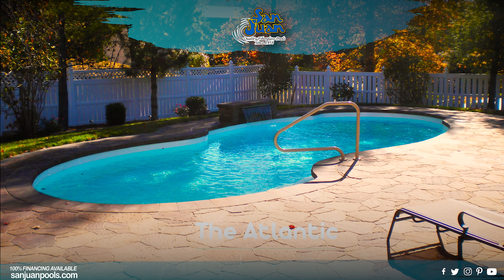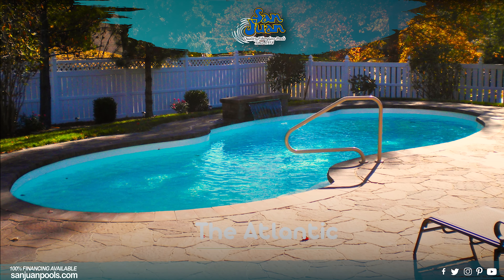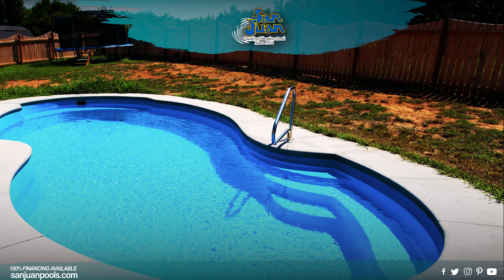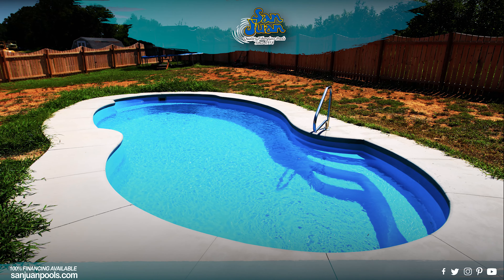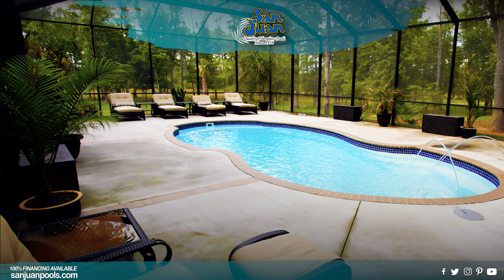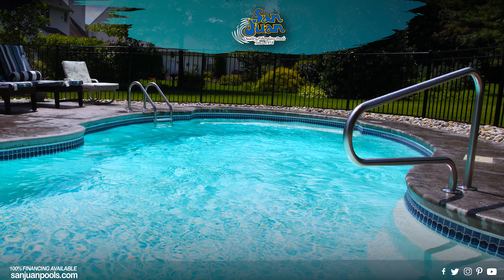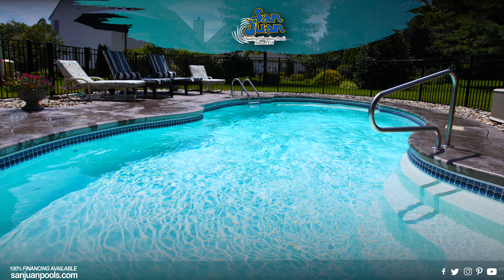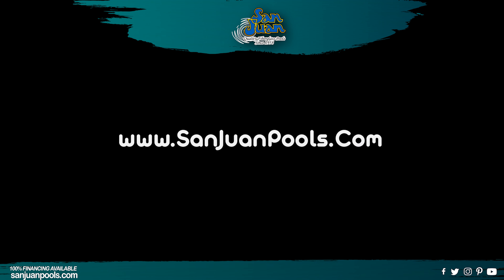The Atlantic – A Free Form Pool Design with Classic Layout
The Atlantic Fiberglass pool is one of our most fiberglass swimming pools. Based on a conservative free-form layout, this swimming pool offers a traditional shallow-to-deep end design. Perfect for both lap swimming and recreational play, this swimming pool will bring your family outdoors for hours of fun!

The Atlantic’s shallow end entry steps provide a smooth entrance into the pool. We recommend adding a handrail for increased safety and allure. Light it up at night with basic incandescent lighting or spruce it up with state-of-the-art LED for a glowing light show.

The Atlantic offers a basic shallow-to-deep end design which is familiar to most swimmers and provides plenty of swimming space. Its moderate deep end of 5′ 11″ is perfect for swimmers with moderate swimming abilities. Lastly, it’s also an exceptional pool to enjoy your new outdoor floating raft!